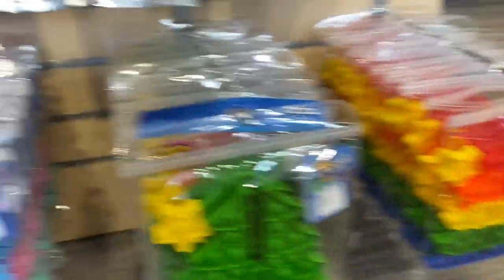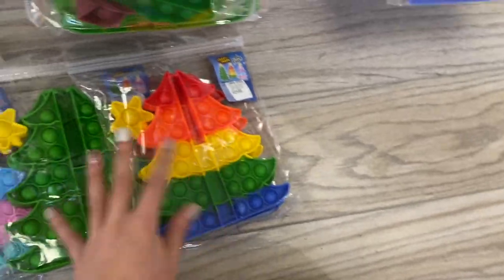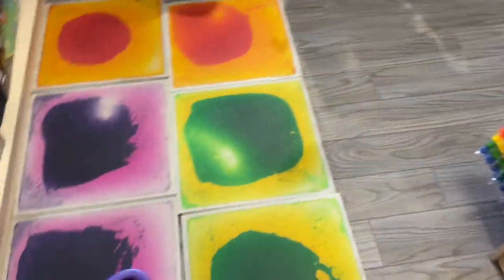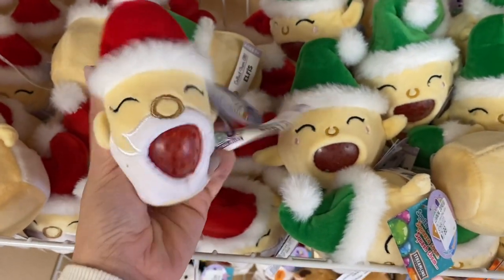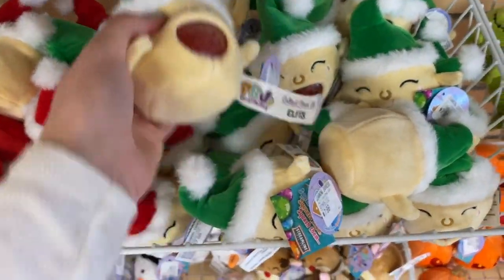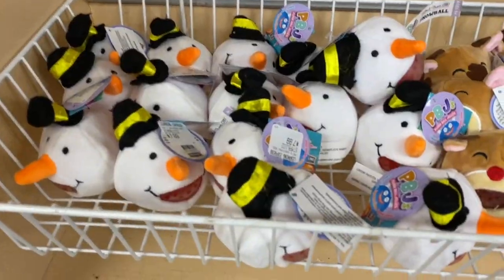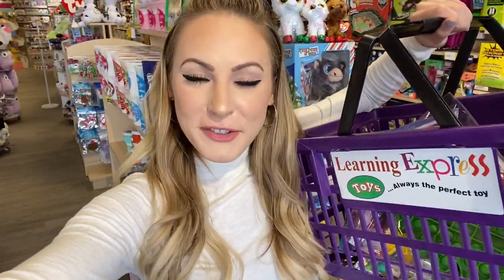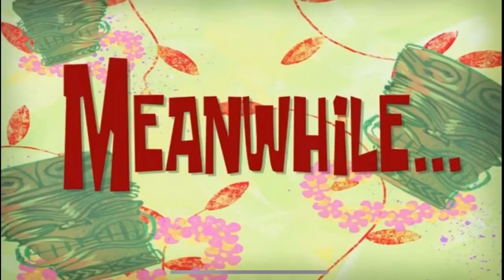I BOUGHT EVERY CHRISTMAS FIDGET AT LEARNING EXPRESS! 🤑🎅🏼🎄🎁